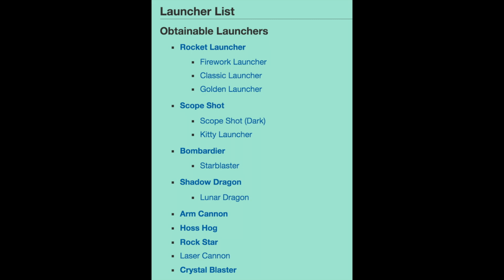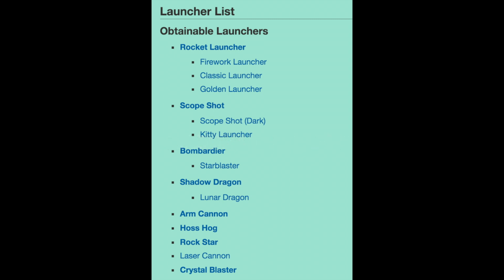LAUNCHER REFLECTING (2 HOME RUNNER SPECIAL MOVE) / Super Doomspire Roblox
Today, we are going to reflect every single type of launchers in super doomspire with 2 home runner special moves. This will include perfect timing and accuracy. This rlly isn't as ez as it looks!!

🔔   and RINGING the bell so you don't miss out!